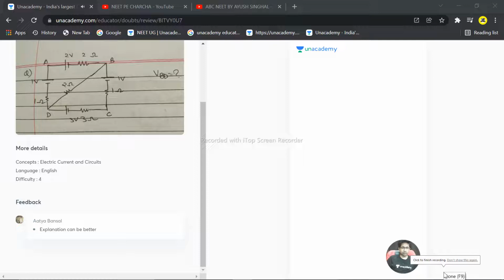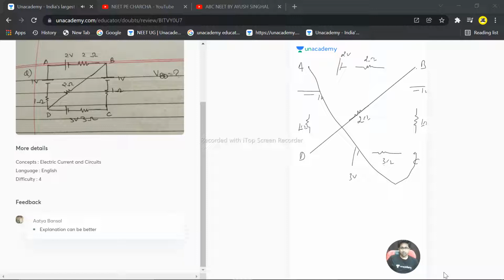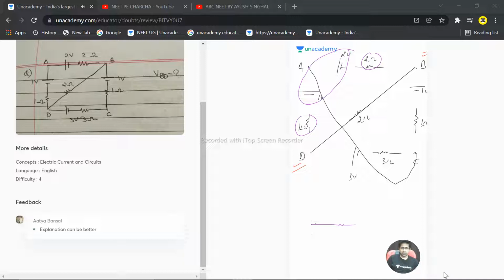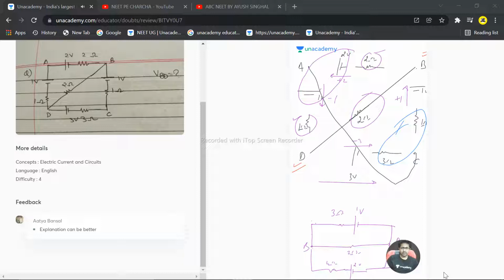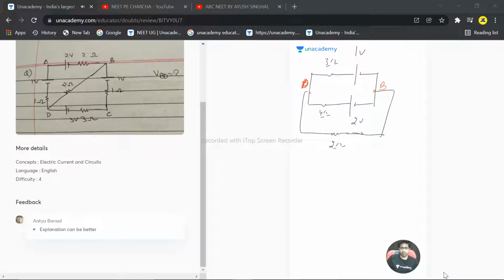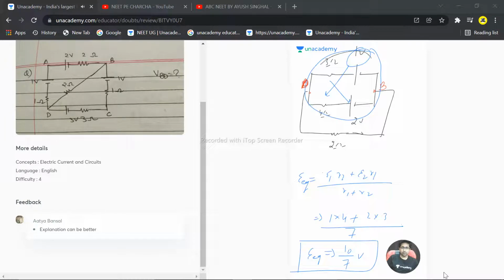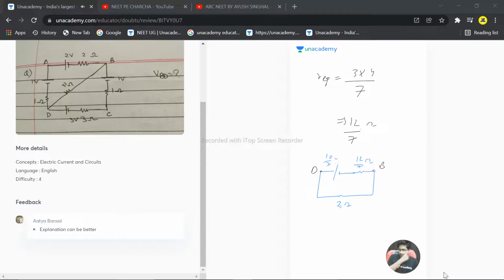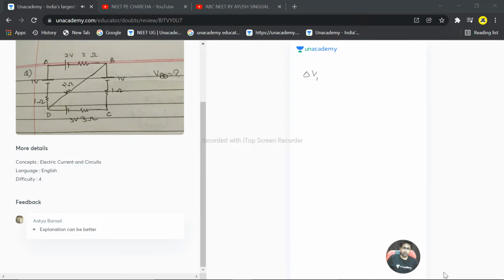Find the voltage in the wire BD ?